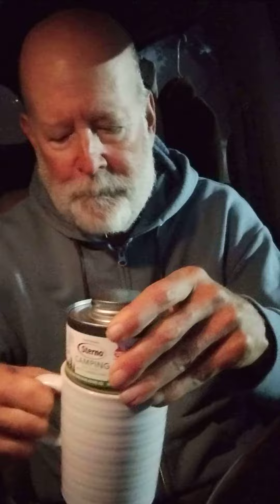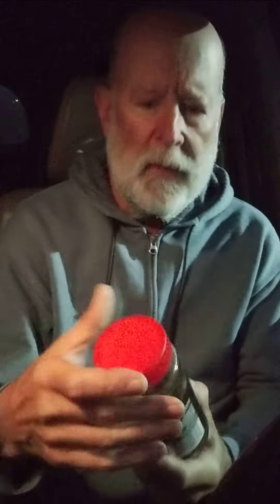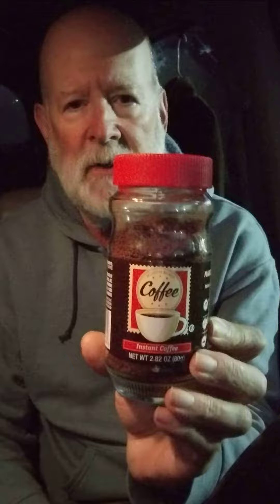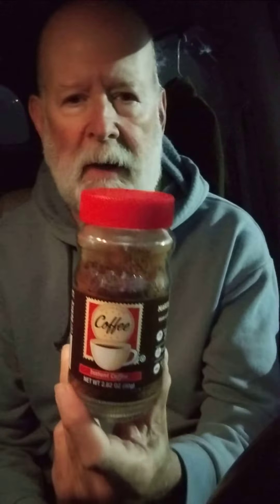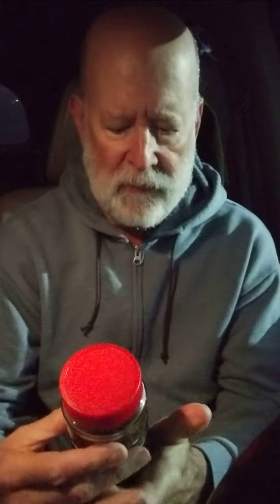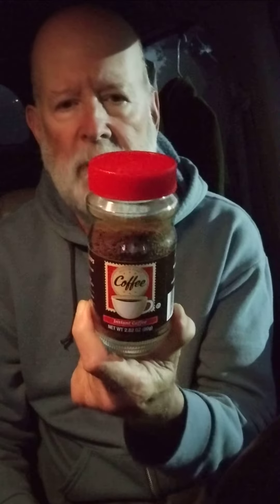instant coffee made in Mexico review and taste test $1.25 from dollar tree